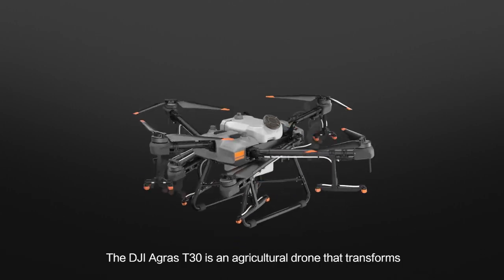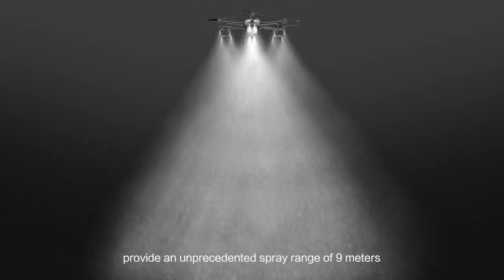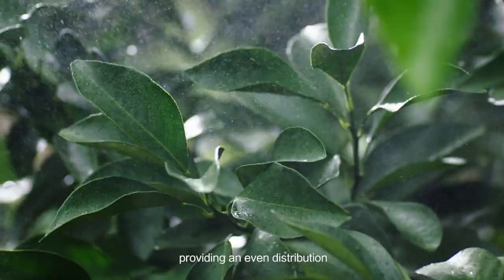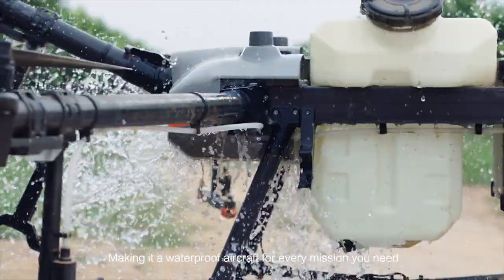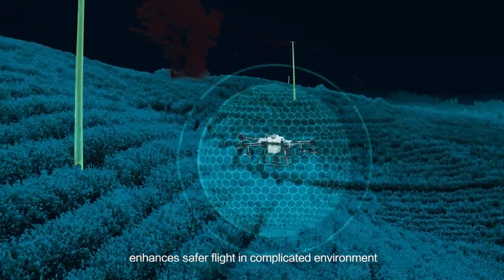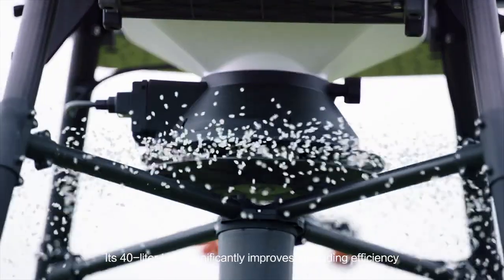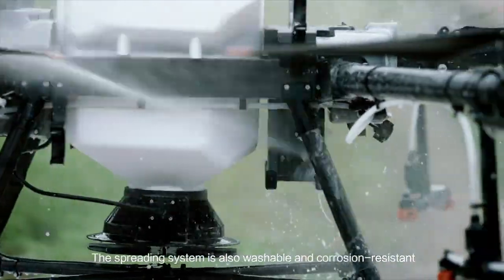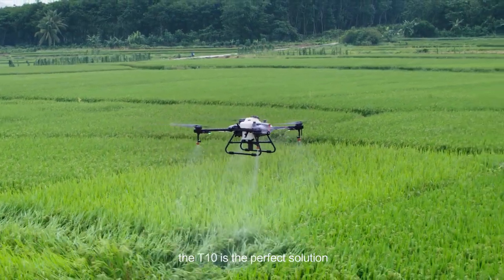DJI Agras T10 e T30 O DRONE IDEAL PARA NOVOS AGRICULTORES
O DJI Agras T30 e T10 =.

O DJI Agras T30 leva a eficiência da pulverização aérea a novos patamares com um tanque de pulverização de 30 litros e capacidade de carga útil do sistema de espalhamento de até 40 kg. Um revolucionário corpo transformador permite uma pulverização mais eficaz, especialmente para árvores frutíferas.

O DJI Agras T10 traz uma solução aérea altamente compacta e poderosa para locais agrícolas de todos os tamanhos e necessidades. Um tanque de 8 litros e uma largura de pulverização de até 5 metros permitem que a aeronave cubra até 15 acres/hora.